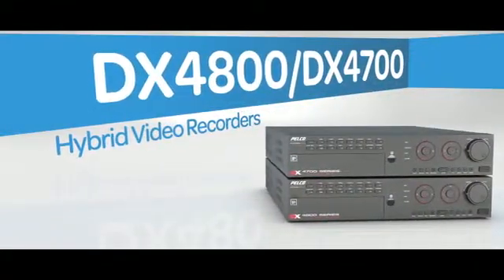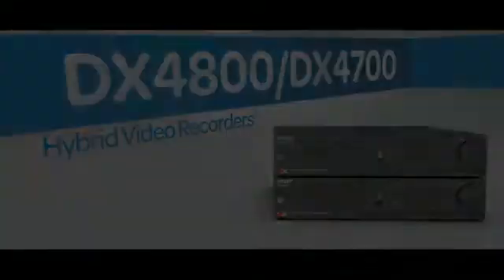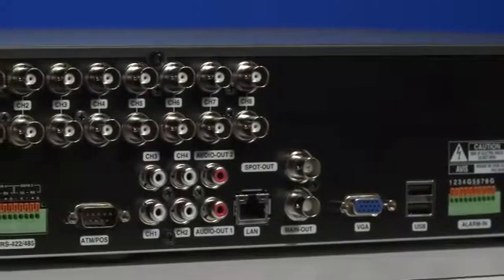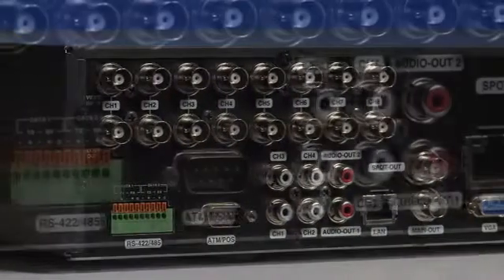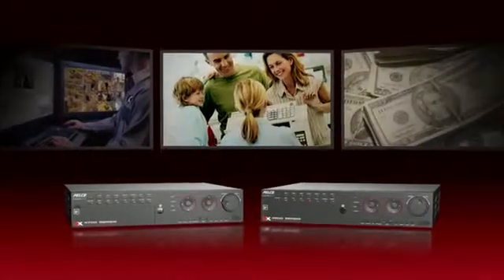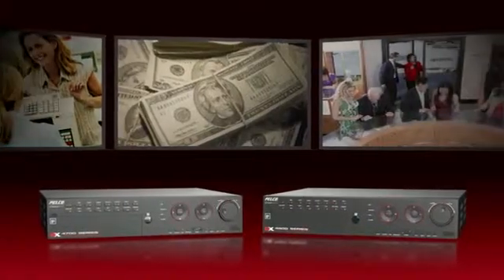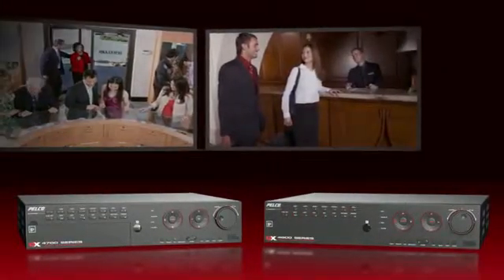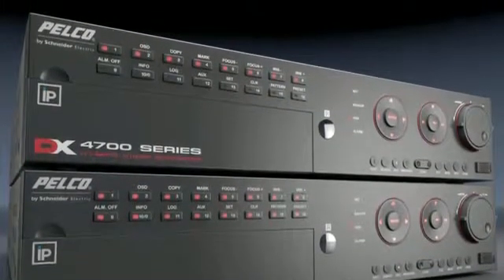Pelco - DX4700/4800 Hybrid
C'è un modo per rendere il passaggio al video ad alta definizione di sicurezza senza buttare le telecamere analogiche che sono ancora funzionano bene? Pelco, ti da la soluzione. Con DX4700 e 4800 Series videoregistratori ibridi, si ottiene il meglio dei due mondi: fino a 16 canali di ingressi analogico e una voce per la registrazione Megapixel. Product Marketing Manager Yvonne Schwemmer spiega come.